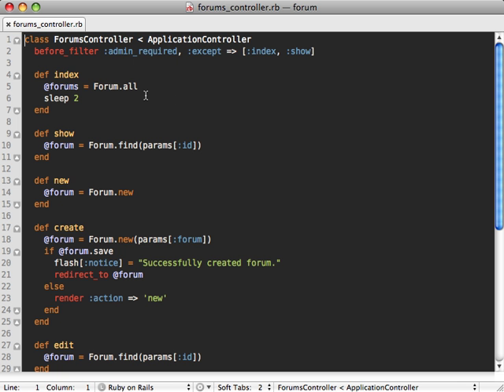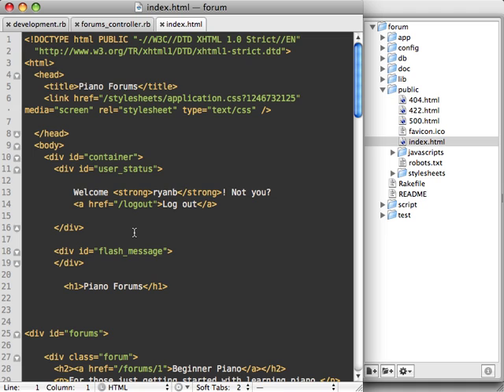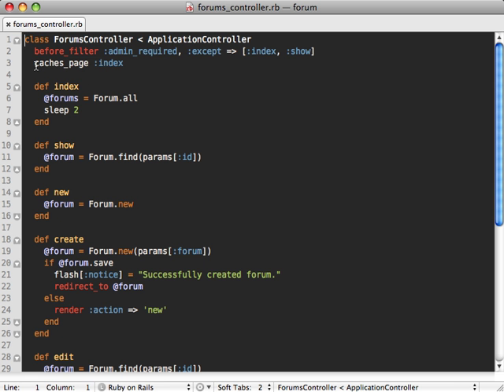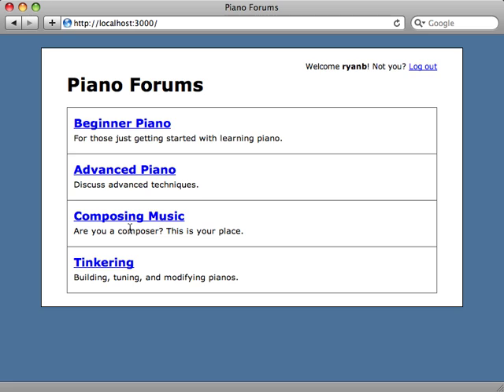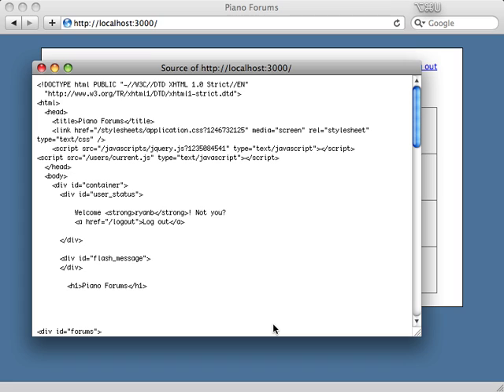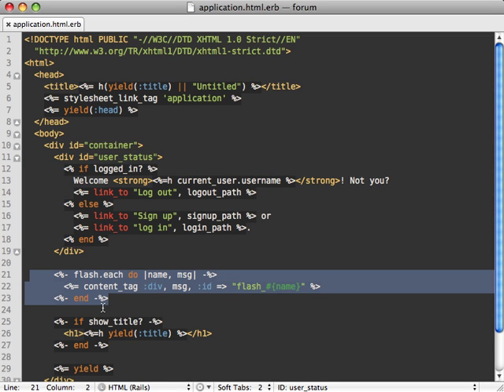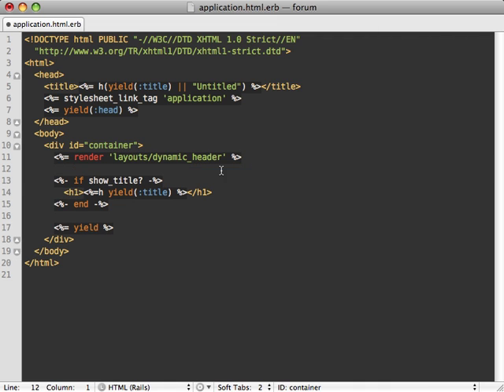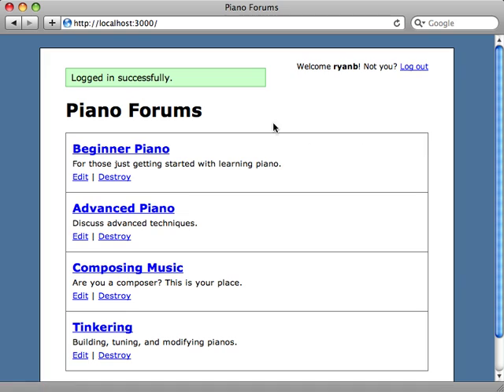RailsCasts - #169 Dynamic Page Caching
Use JavaScript to allow dynamic content in a page cache. In this episode I show you how to insert the user-specific content into a page through JavaScript.. Original source Host your rails apps easily